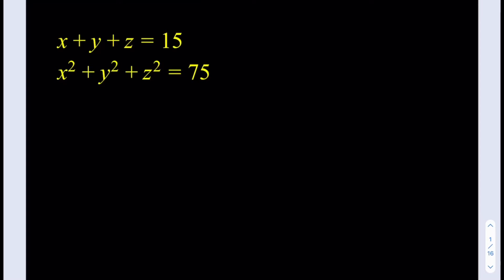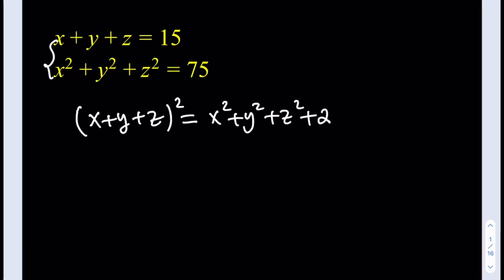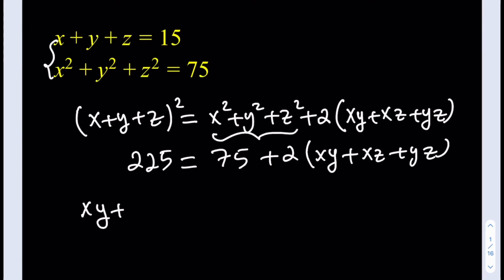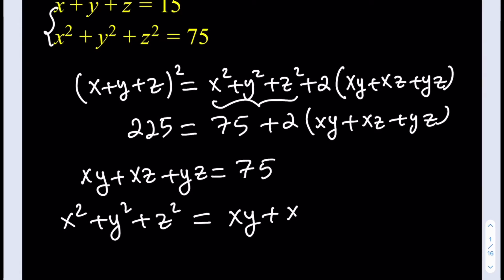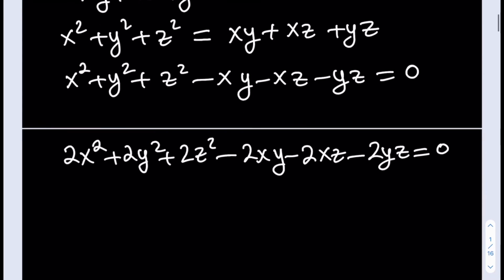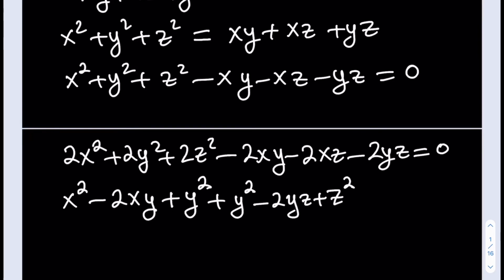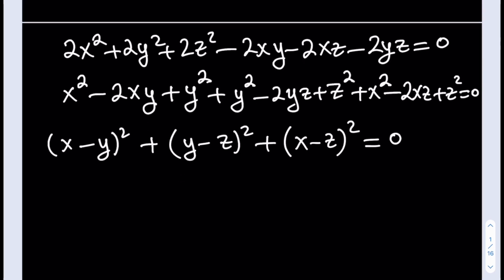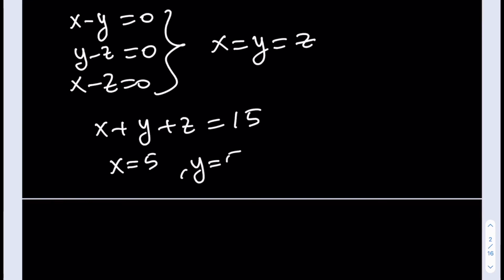A System of Equations in Three Variables with Two Equations